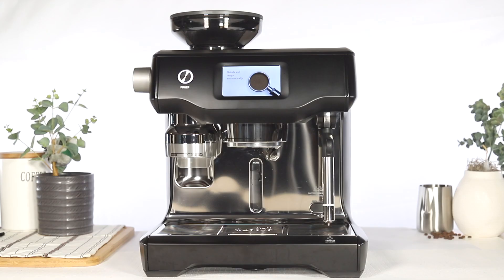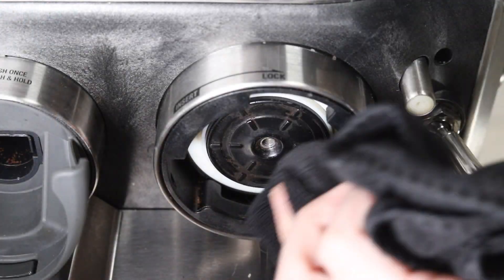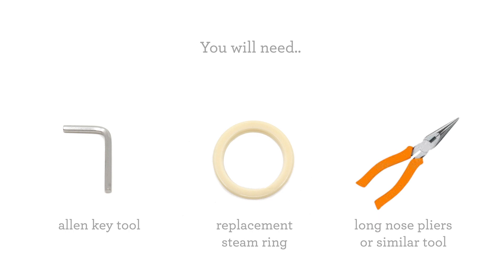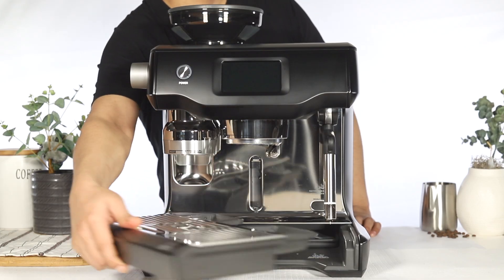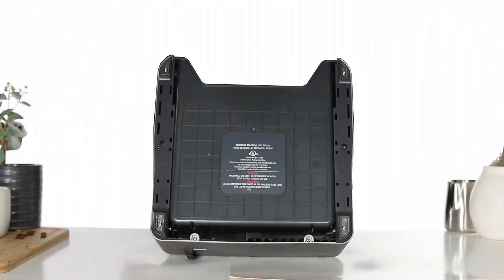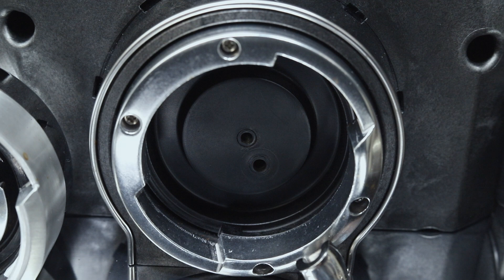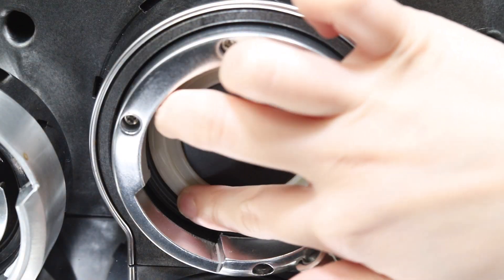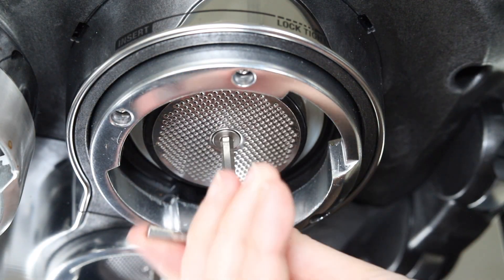Replacing the 58mm Steam Ring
How to replace the 58mm steam ring / gasket on your espresso machine.
Applicable for the Dual Boiler, the Oracle and Oracle Touch.